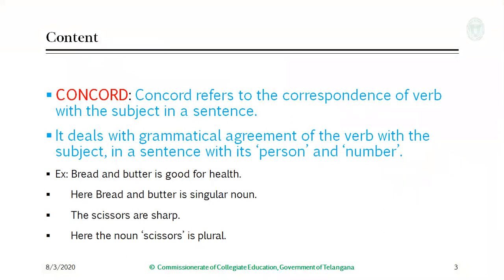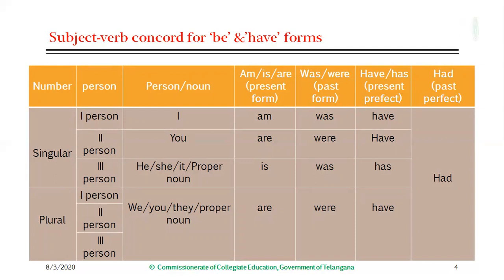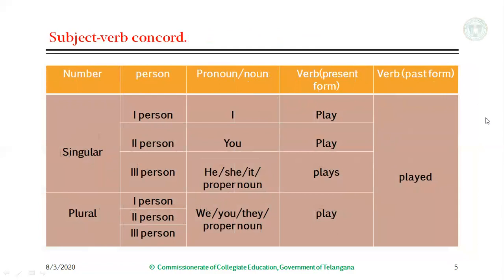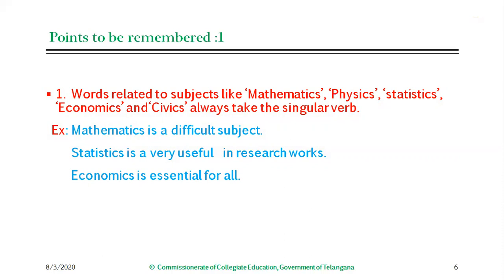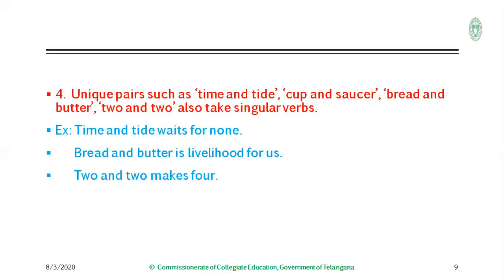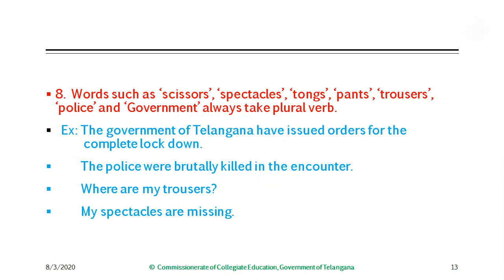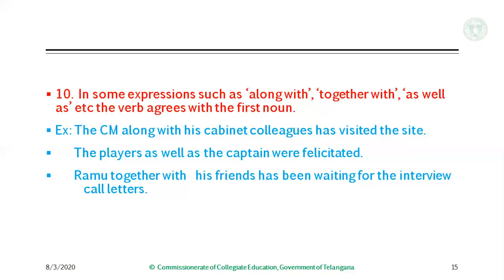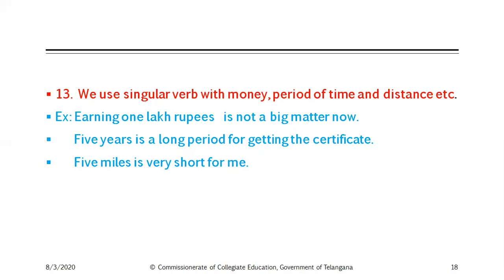CONCORD ENGLISH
JVR GOVT COLLEGE SATHUPALLY